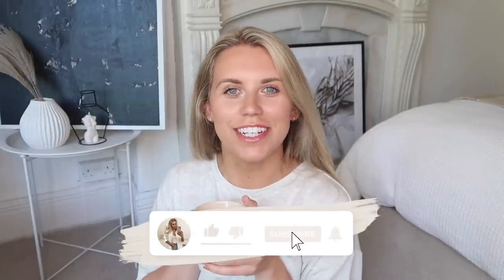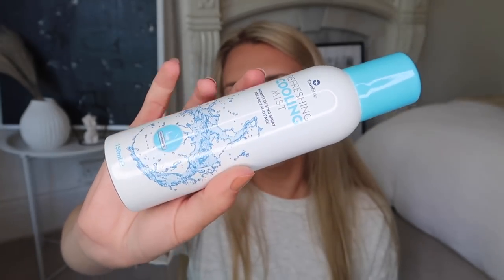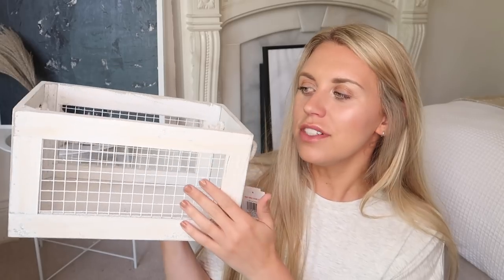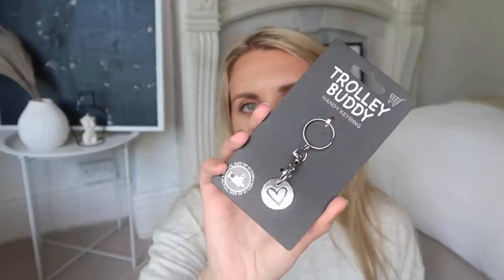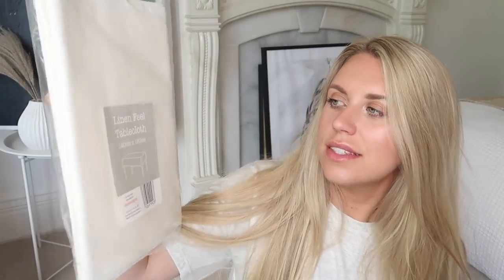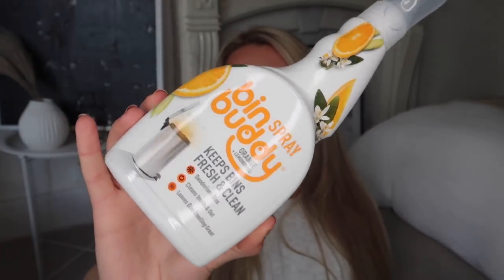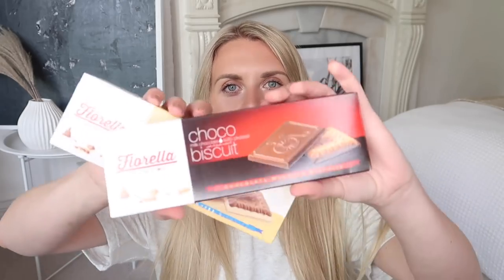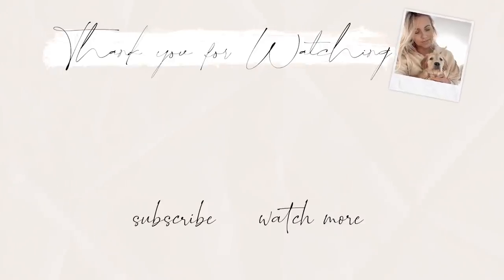HOME BARGAINS HAUL *NEW IN FASHION* SUMMER 2021 HOME DECOR ON A BUDGET